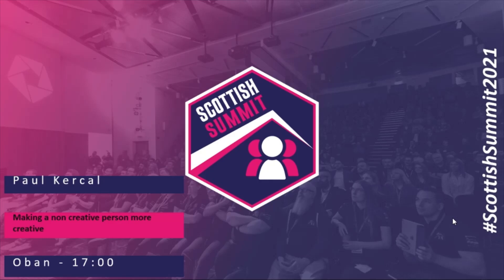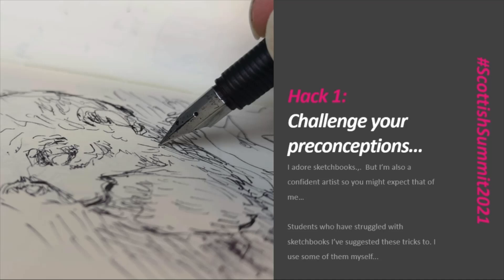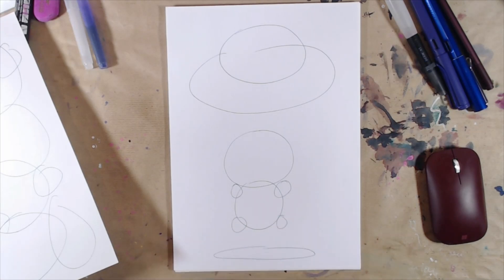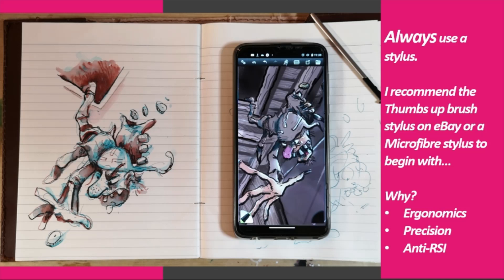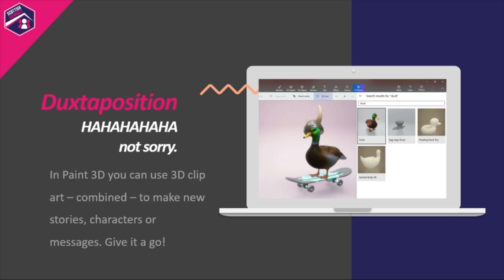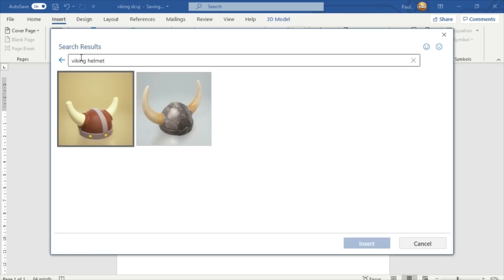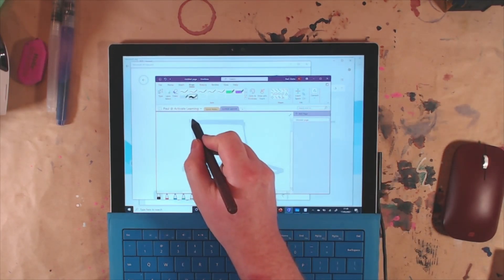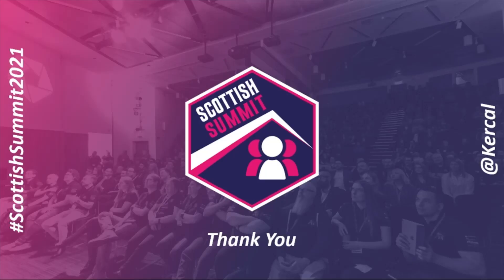Paul Kercal - Making a non creative person more creative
Major companies have said that creativity is a focus for future growth and employee development but what does that mean, and how can a non creative person become more creative. This session teaches 5 simple techniques to become a creative thinker and practitioner using free Windows apps Inc Paint 3d, OneNote, Whiteboard and more.